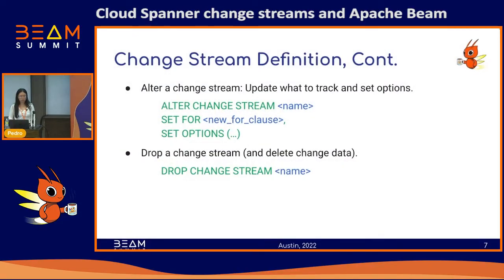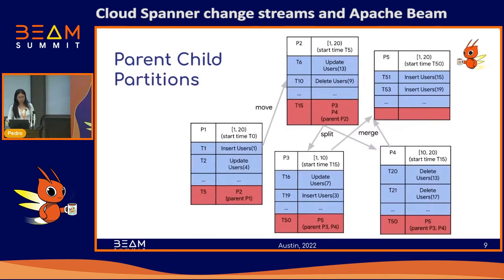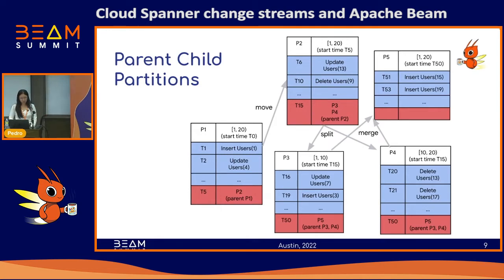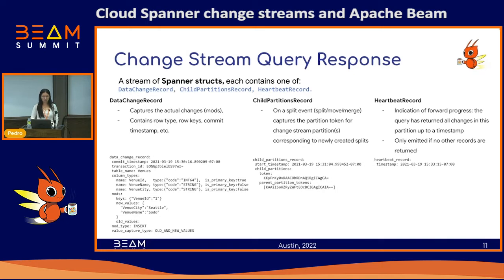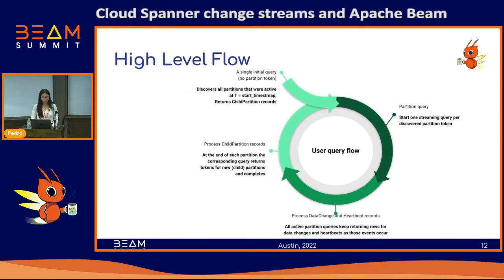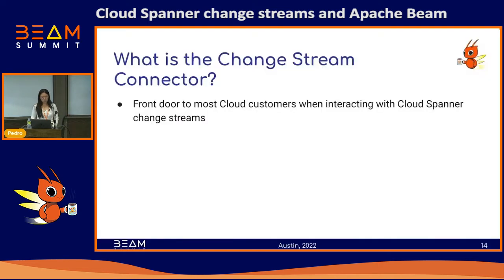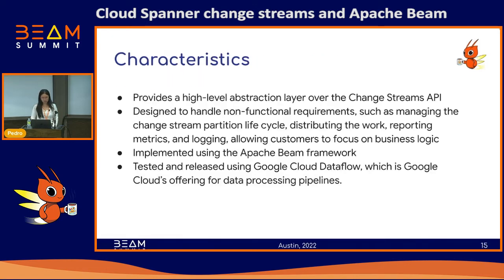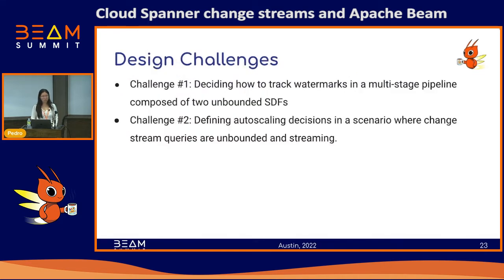Beam Summit 2022 - Cloud Spanner change streams and Apache Beam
Session presented by Nancy Xu, Haiko Liu, and Le Chang at Beam Summit 2022

During this session, Haikuo, Software Engineer at Google, Nancy, SWE at Google, and Le, Sr Software Engineer at Google, give an overview of Cloud Spanner change streams,  while discussing the challenges of capturing change streams with the Apache Beam framework and Dataflow, and dive into the specific use case of streaming change records from Spanner into BigQuery using Beam.